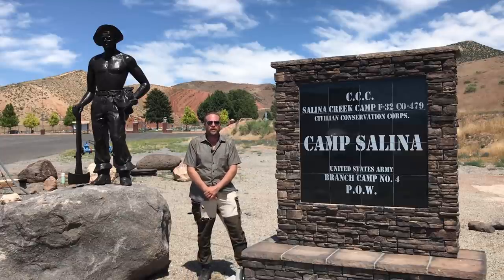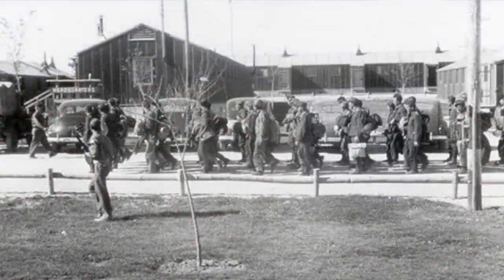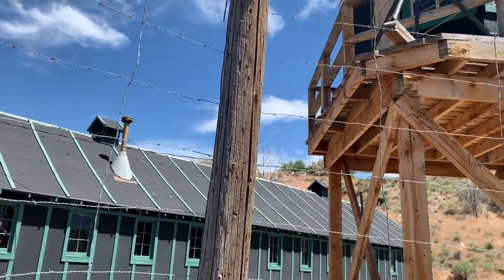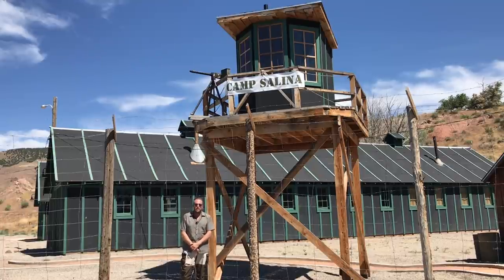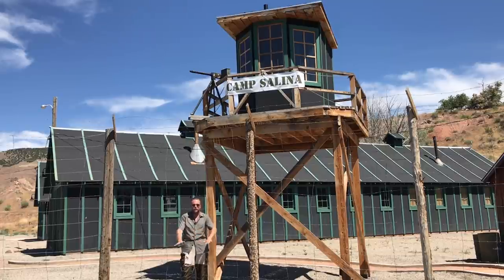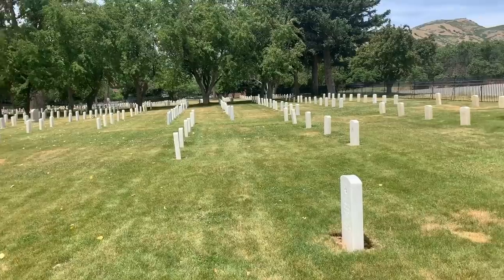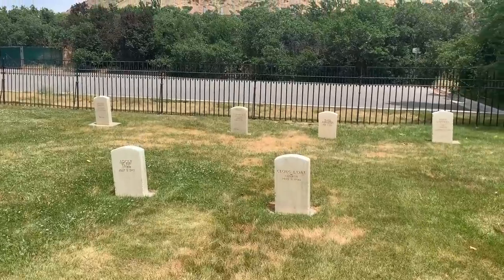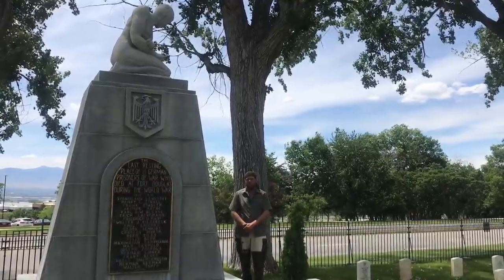US POW Camp Massacre - Salina, UT - July 8th, 1945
The worst massacre at a US POW camp happened as what could only be described as a spree shooting on July 8th, 1945.

This is that story.